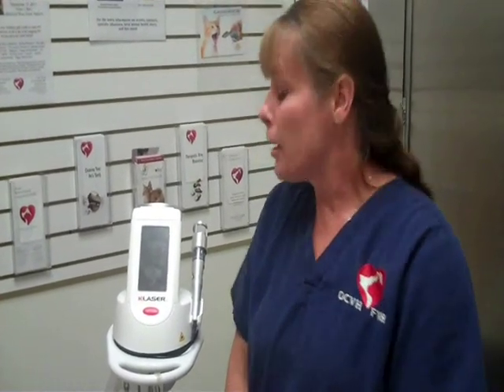Remarkable Story of Tails - Ocean County Veterinary Hospital - KLASER